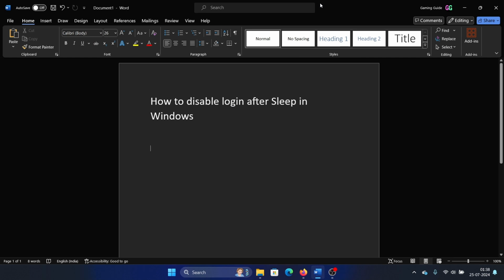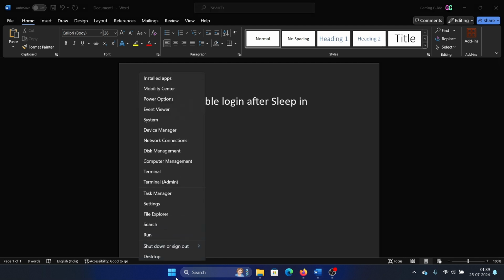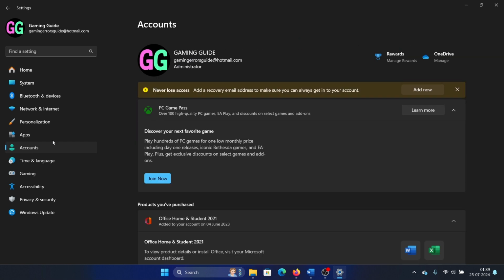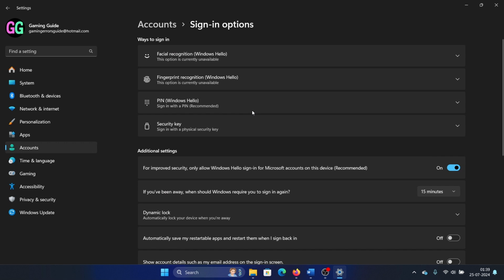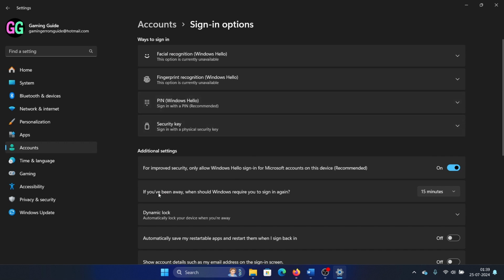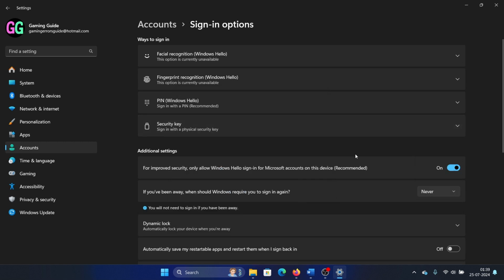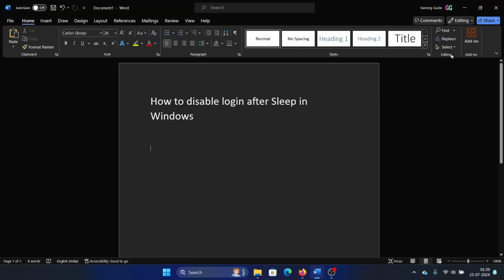How to Disable Login After Sleep in Windows 11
Video Title: How to Disable Login After Sleep in Windows 11

If you wish to How to disable login after Sleep in Windows, then please watch this video.